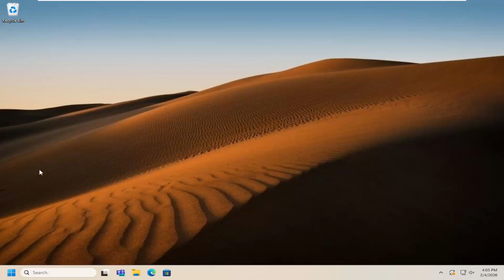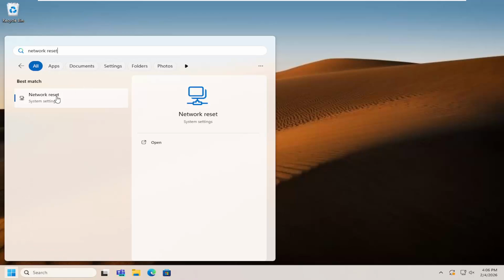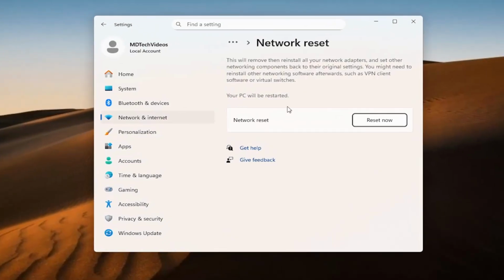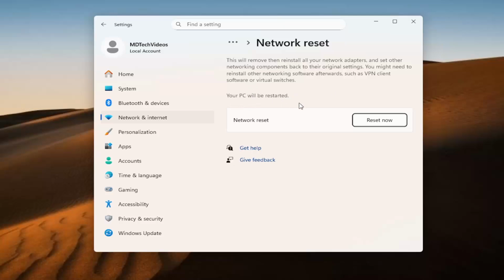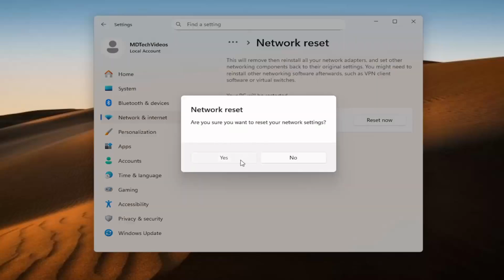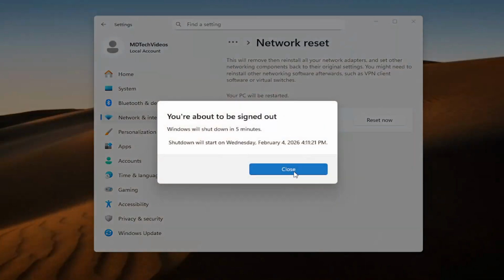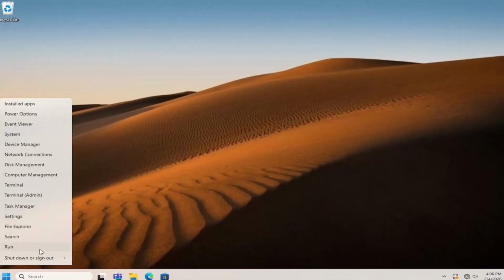How to Fix Windows 11 No Network Setup [Tutorial]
This video tutorial explains how to fix no network setup in Windows 11, a common issue that prevents users from connecting to the internet or local networks. It explores potential causes such as misconfigured network settings, disabled adapters, outdated drivers, or system glitches that can stop network connections from initializing. The content highlights how Windows 11 manages network setup and why users may experience missing or inaccessible network options. Users looking to restore internet connectivity will gain insight into the factors affecting network configuration.

Issues addressed in this tutorial:
Windows 11 no network setup
fix network connection not working Windows 11
Windows 11 internet not connecting
network adapter not detected Windows 11
Windows 11 WiFi setup issue
fix Ethernet not working Windows 11
Windows 11 network settings missing
unable to connect to network Windows 11
Windows 11 local network problem
Windows 11 network troubleshooting

The tutorial also discusses how system configurations, driver support, and adapter settings can impact network setup functionality in Windows 11. It provides insight into common limitations that may prevent network connections from being established. By covering multiple contributing factors, the video helps users better understand how network setup operates within the operating system. This makes it a useful resource for troubleshooting network connectivity issues on Windows 11 devices.